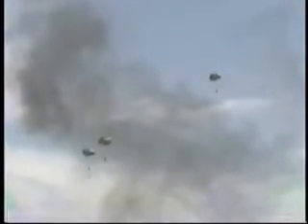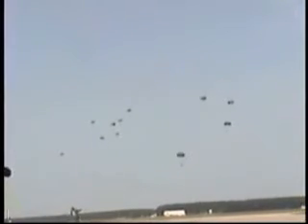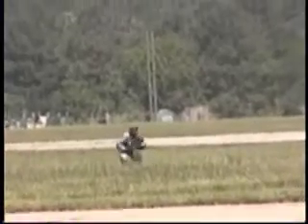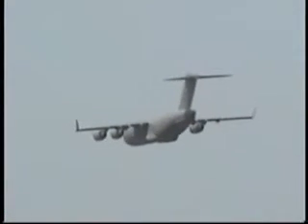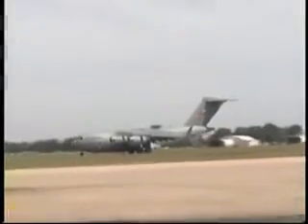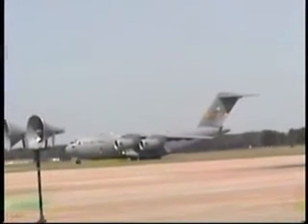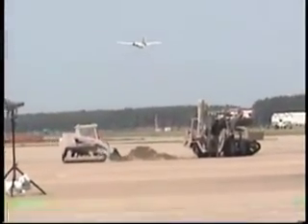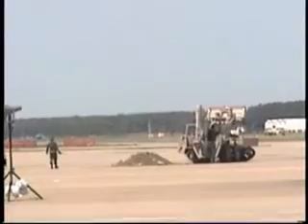2004 AirPower Over Hampton Roads - Red Horse Demonstration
Airborne Red Horse Demonstration

2004 AirPower Over Hampton Roads

IN THIS VIDEO, watch as a C-17 Globemaster III and a C-130 Hercules take part in an Airborne Red Horse Demonstration.  This demonstration brings in soldiers to an airfield to help repair a runway that has been bombed and so that Allied/Coalition forces can use it for staging operations.